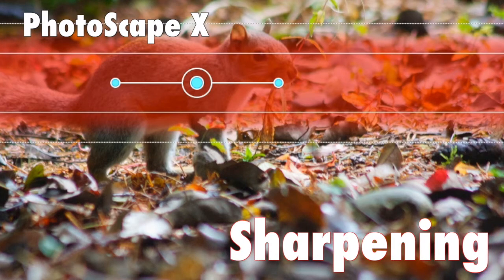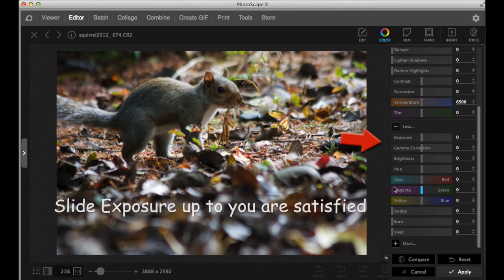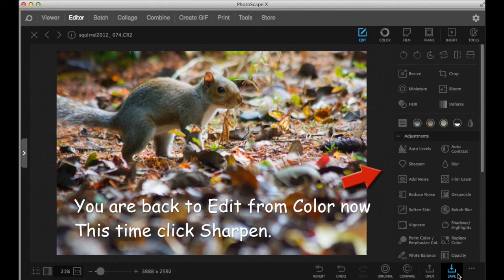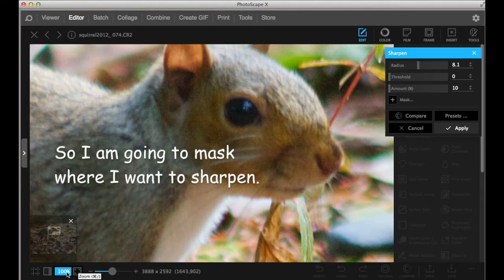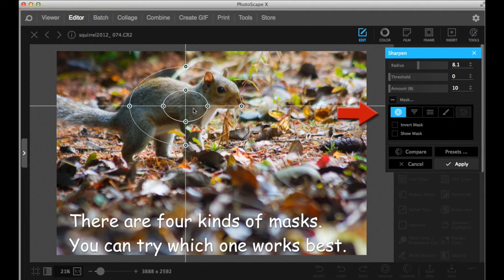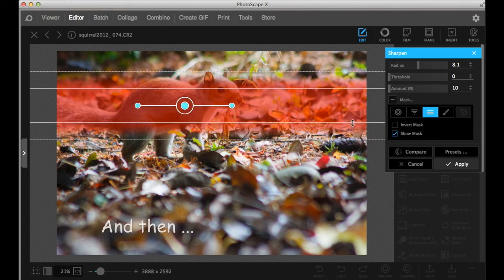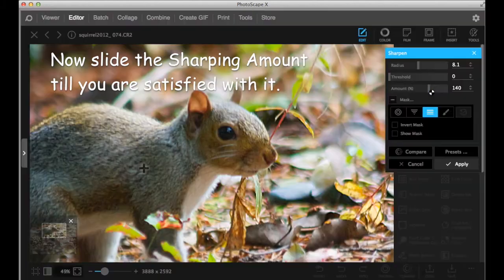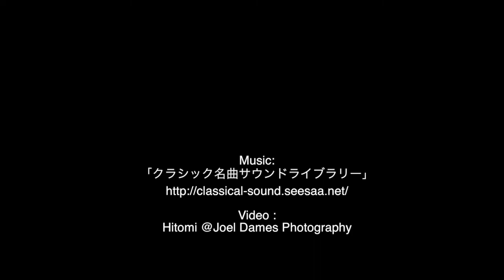Sharpening Image with PhotoScapeX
I recently found PhotoScape X, free Photo editing application that Both Mac and Window users can use. I will show you how to sharpen image using mask. You can also go to our blog to read